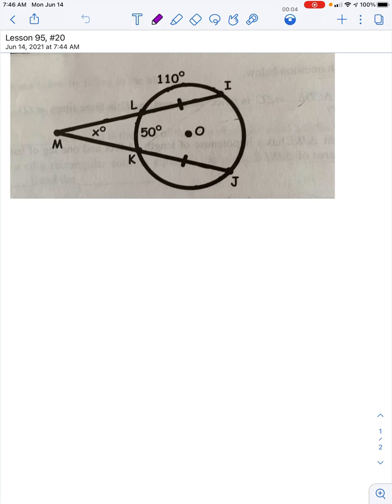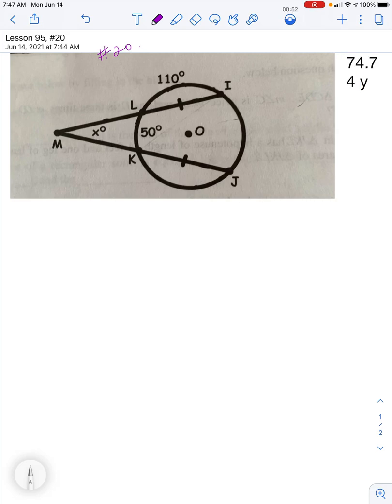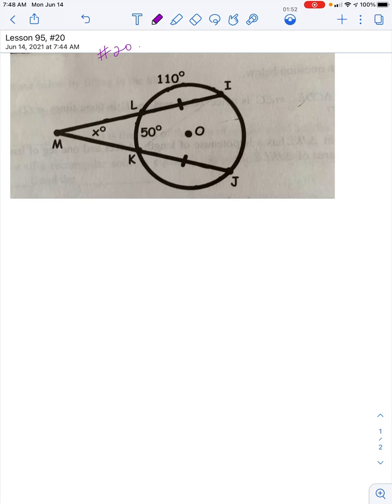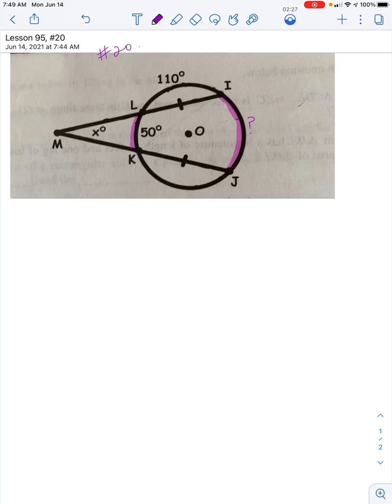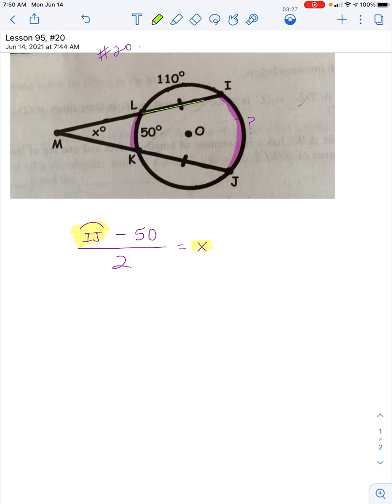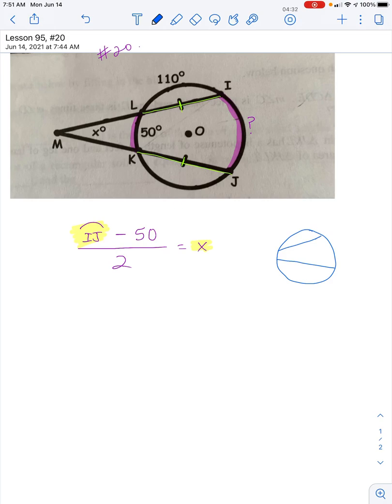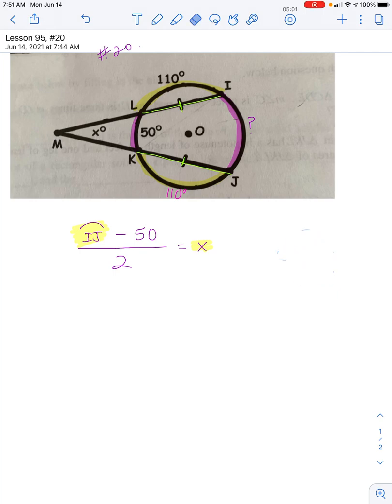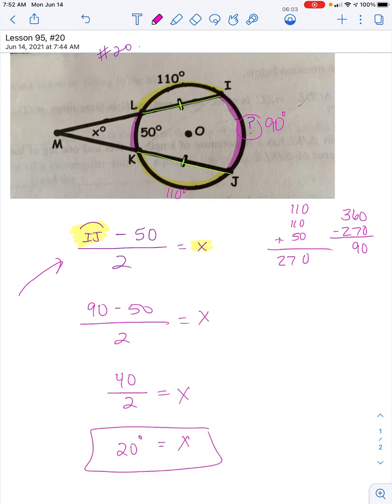TT Geometry - Lesson 95, #20